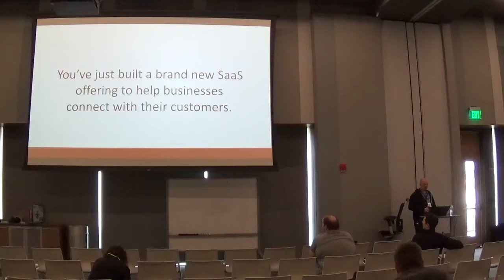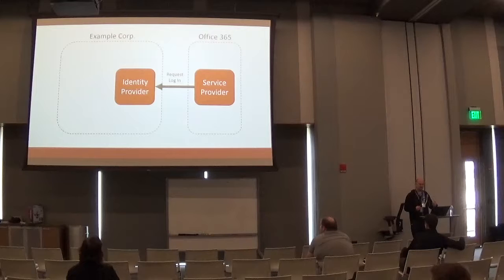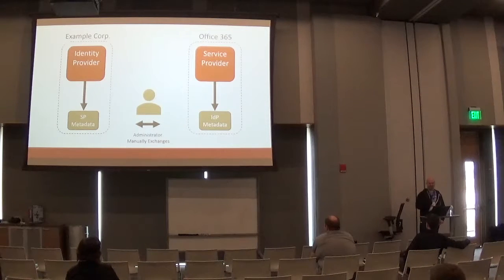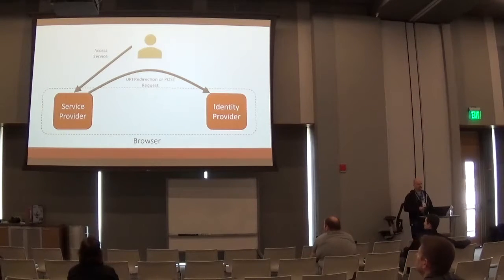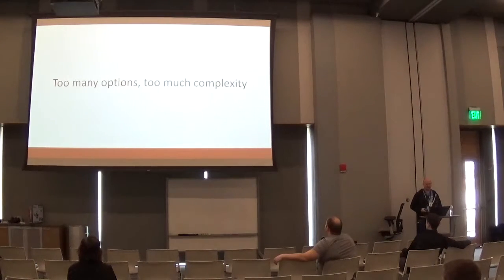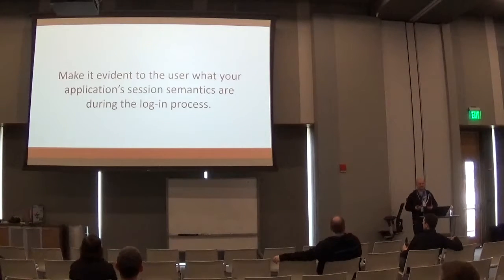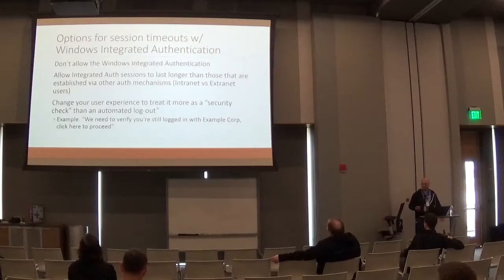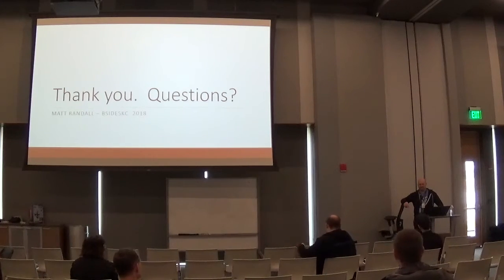BSidesKC2018 - Matt Randall - Introduction to Federated Authentication Systems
Over the past couple years, we have invited Alexa and Google into our homes to listen in. They are only supposed to transmit when they hear the key words of “Alexa” or “OK Google”, however are they transmitting more? Using networking tools I have been able to analyze the traffic being sent from these devices. Is it what you would expect? Come to this talk and find out.